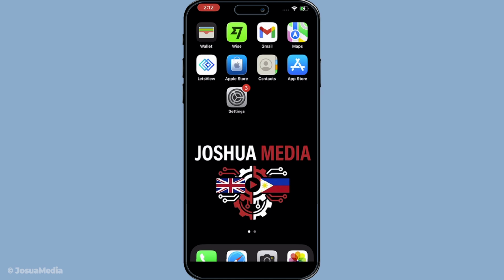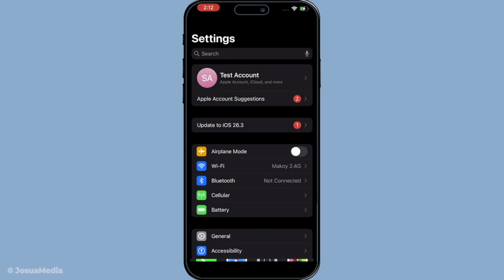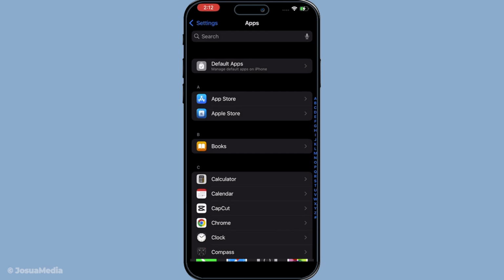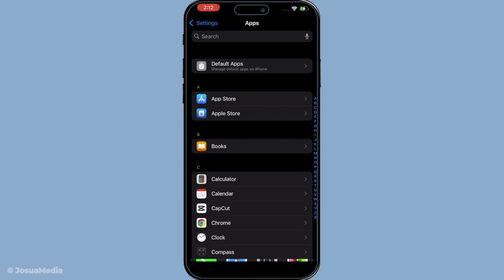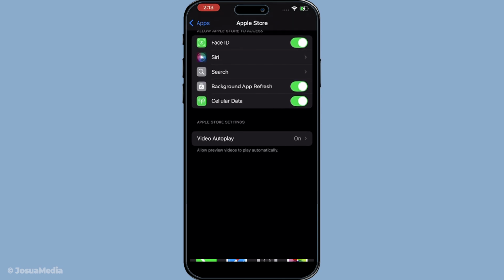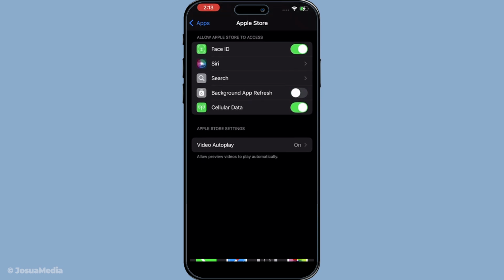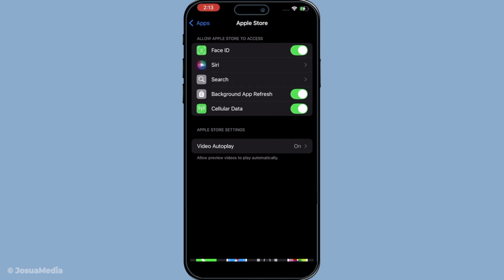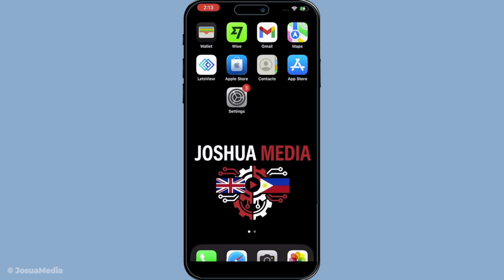How to Turn On/off Background App Refresh for Individual Apps on iPhone (2026 Guide)